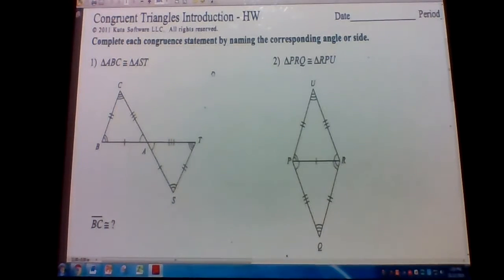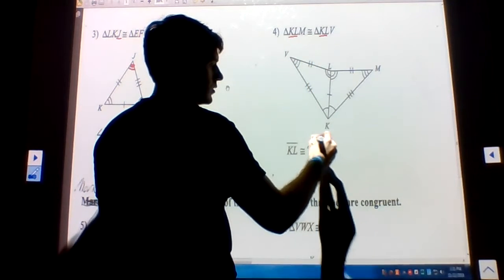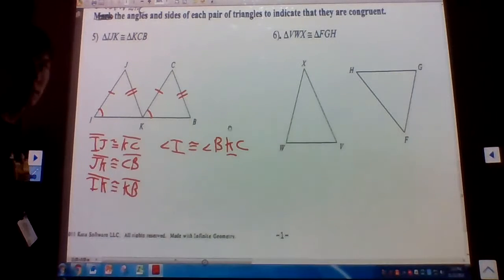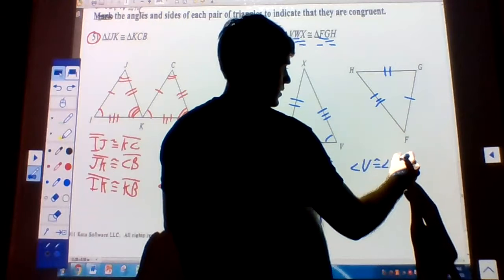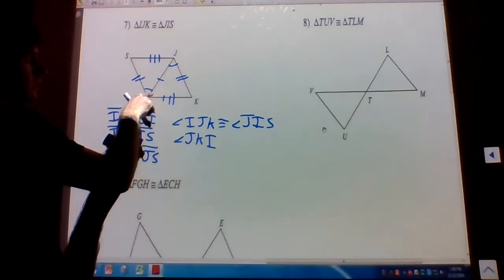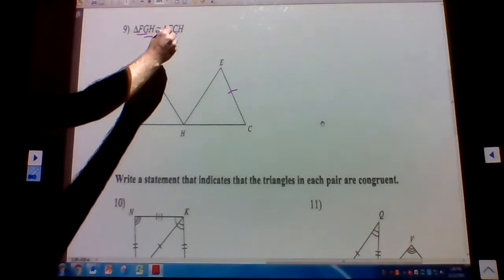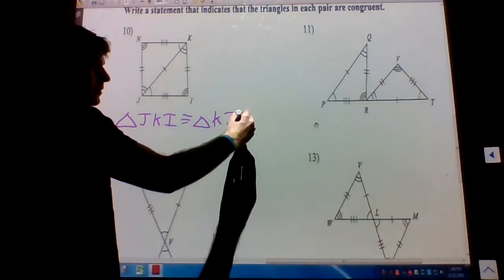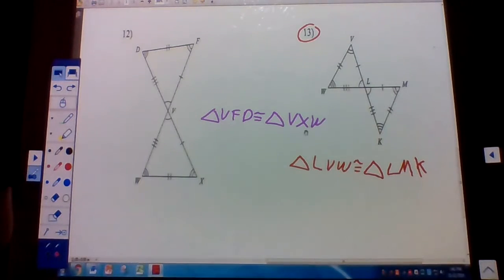Intro to Triangle Congruence Practice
Introduction to congruent triangles practice.